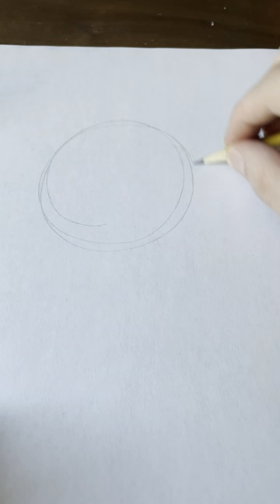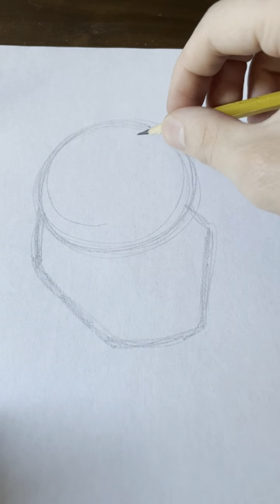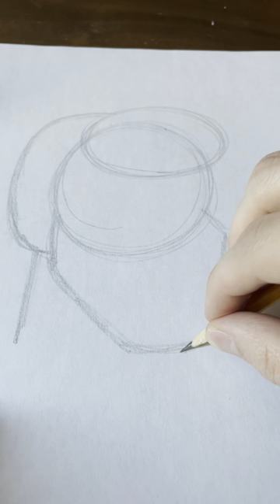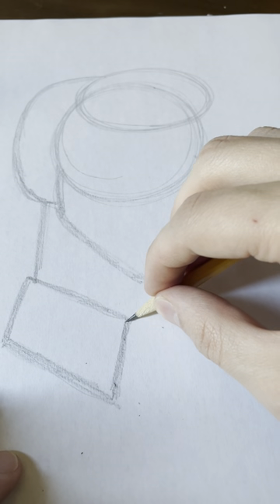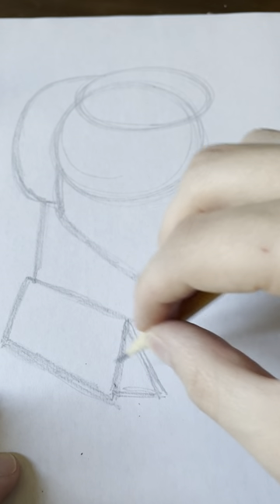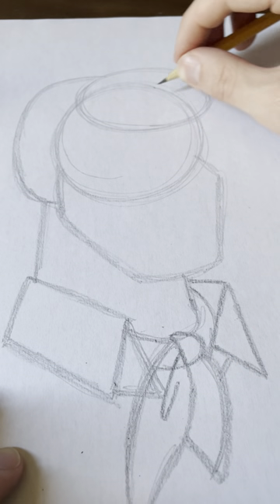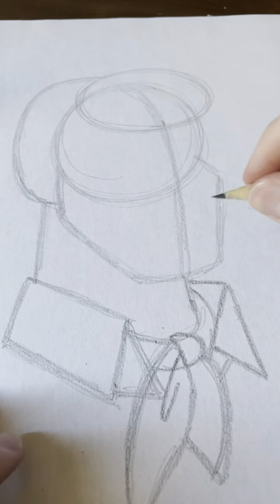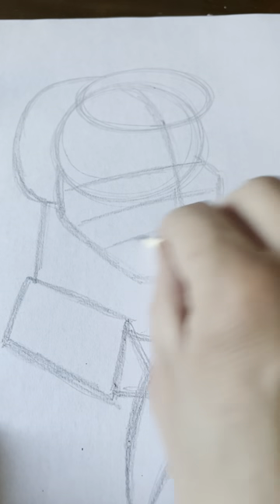How to Draw Fred Jones from the Scooby Doo Franchise